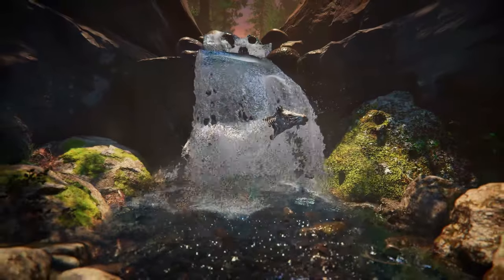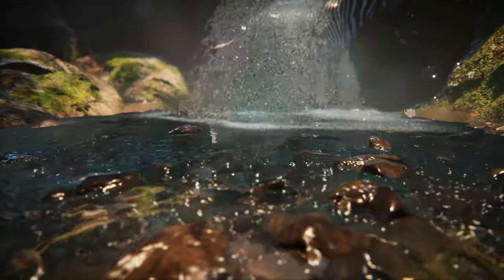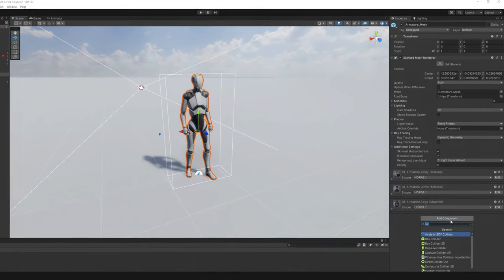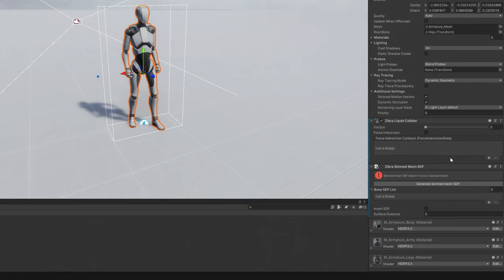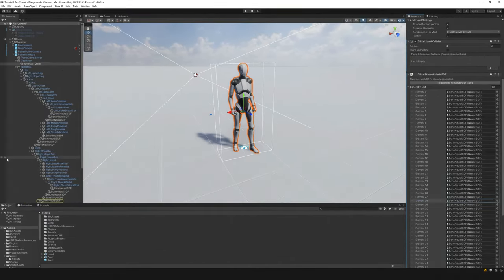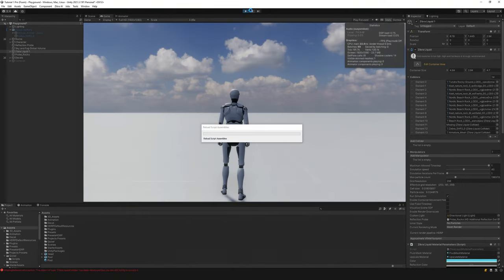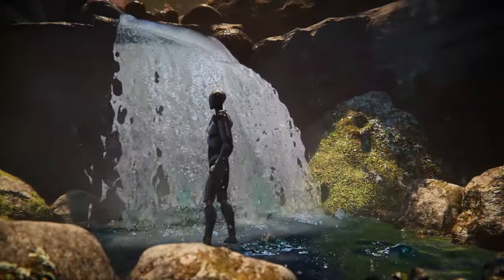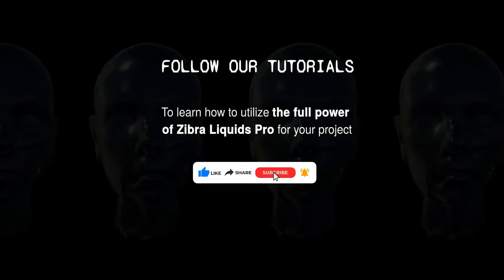Zibra Liquids Pro. Tutorial 1. How to create liquid colliders in the form of skinned meshes. Unity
Did you see our recent demo, with zebra splashing under the waterfall?

Our new tutorial covers the Zibra Liquids Pro Skinned Mesh SDF feature. This functionality allows you to create liquid colliders and liquid manipulators in the form of skinned meshes.

You can make your character collide with liquid or shape liquid in the form of your character.

Check out how it works in the video.